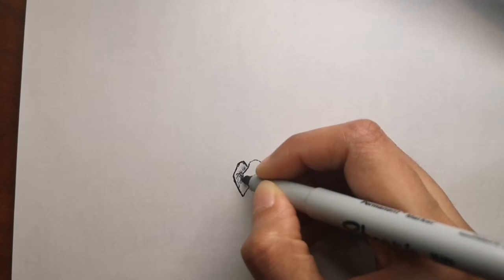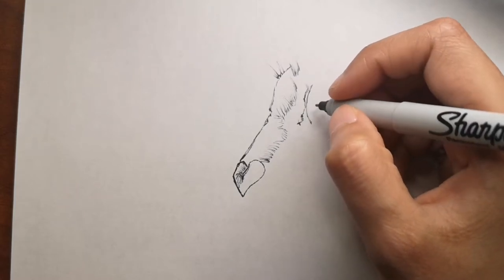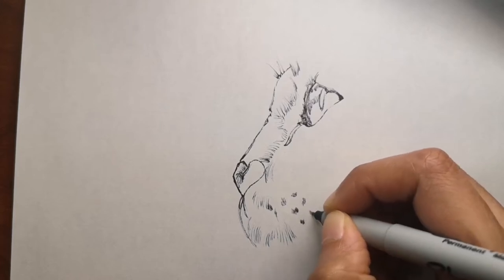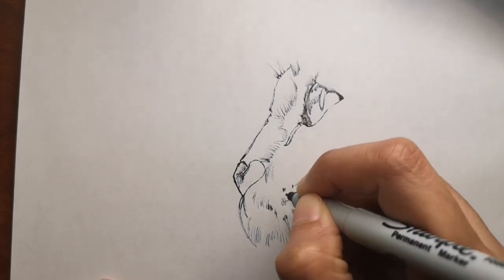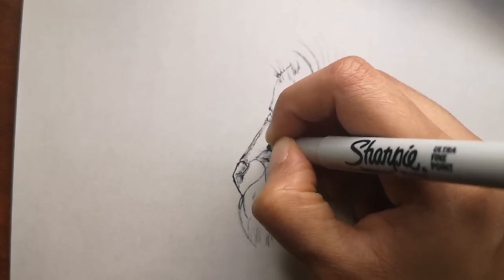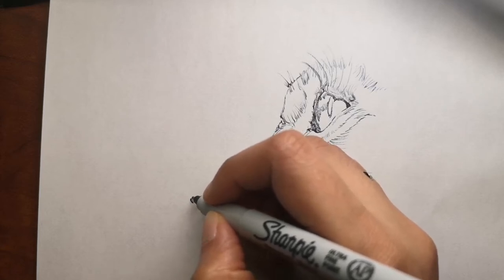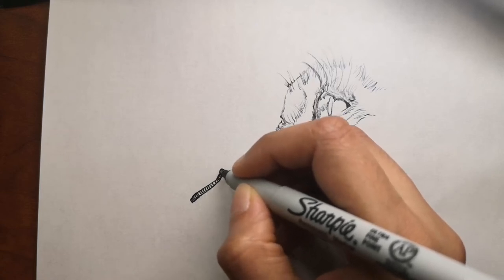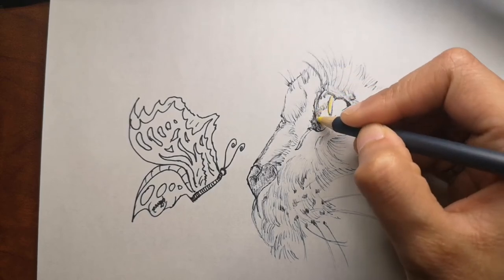How To Draw A Cat and A Butterfly Steps By Step For Beginners | Easy Cat Drawing Tutorial |Side View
**Cando PRODUCTS STORE** Designed just for you:
Redbubble:

Animal Coloring Book for Kids:

How to draw A cat step by step beginner guide
Easy butterfly with cat drawing narrated step by step
Easy way to learn how to draw A cat and butterfly
How to draw a cat step by step for beginners
cat and butterfly coloring and drawing with easy spoken instructions
Learn How to Draw a cat and butterfly with narrated drawing tutorial
Lets draw a cat and butterfly step by step
Easy Drawings